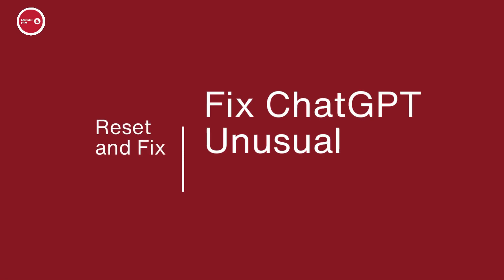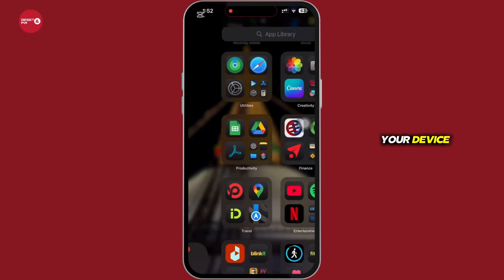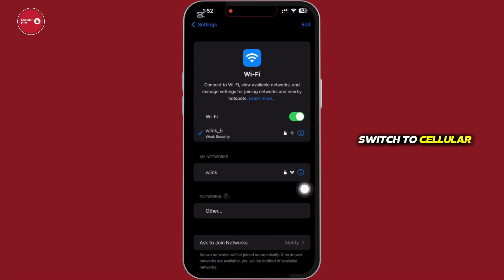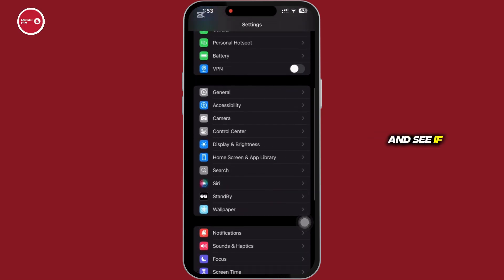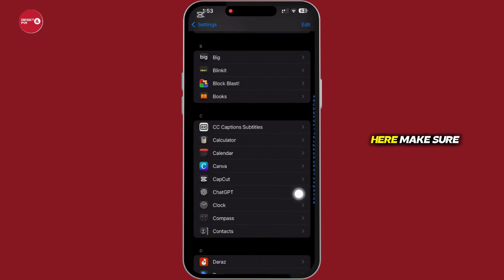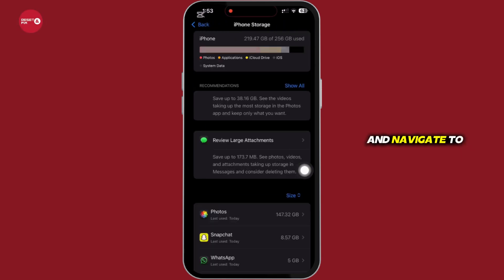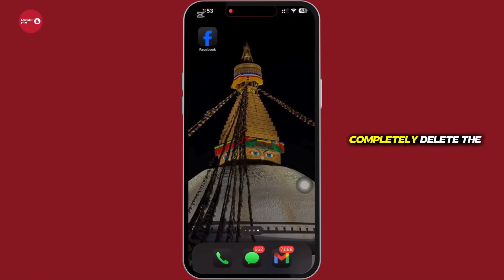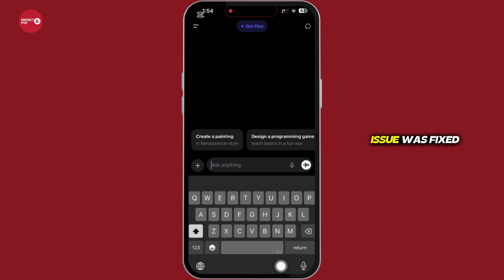How To FIX ChatGPT Unusual Activity Error!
Fix ChatGPT Unusual Activity Error

Get ChatGPT working again in just a few quick steps.

00:00 – Introduction
00:10 – How to Fix ChatGPT Unusual Activity Error

- Check your internet connection and ensure it’s stable
- Clear browser cache and cookies to remove stored glitches
- Log out of ChatGPT and sign back in with your account
- Try using a different browser or device if the error persists
- Wait a few hours if the issue is on OpenAI’s end

Try these steps now and get back to smooth conversations.